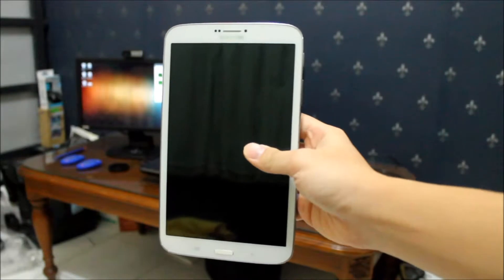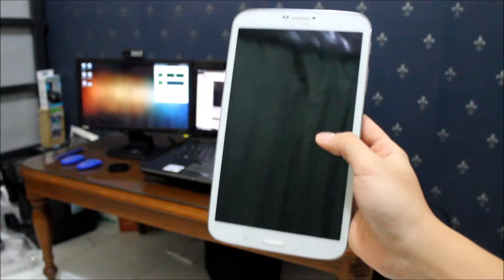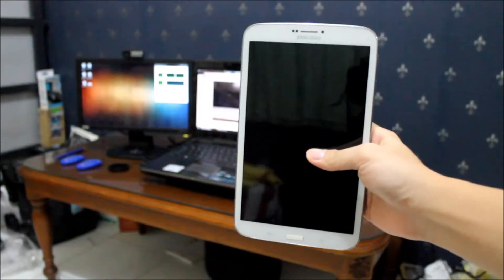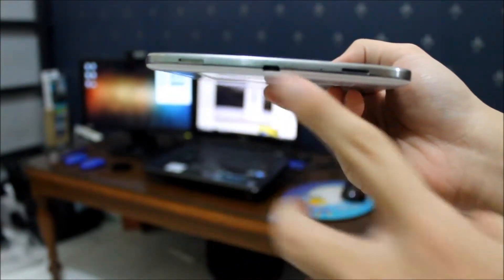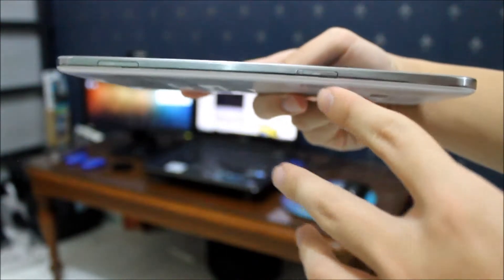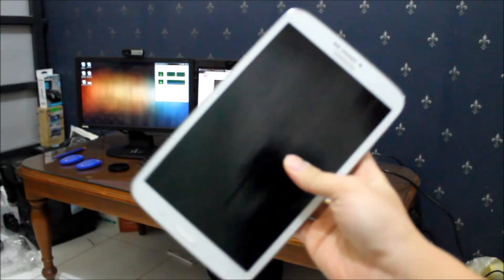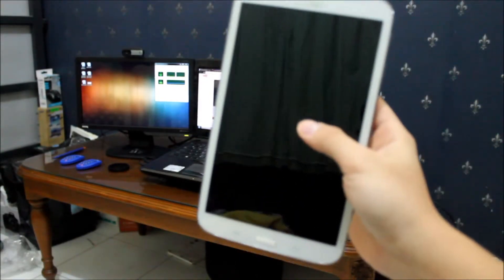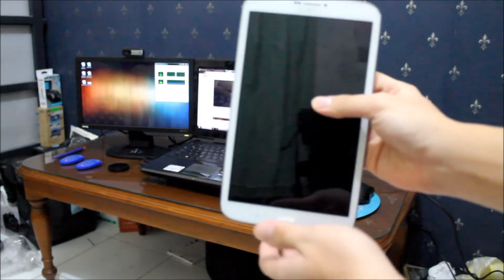Samsung Galaxy Tab 3 8.0" Overview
In this video i'll show you Overview look towards Samsung Galaxy Tab3 8.0" Version.